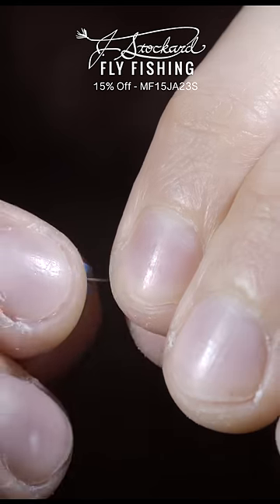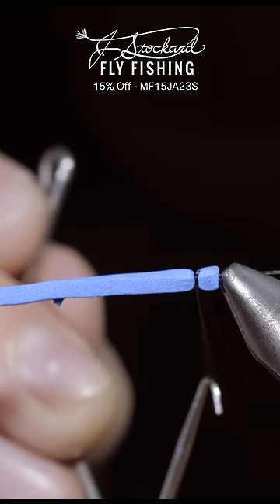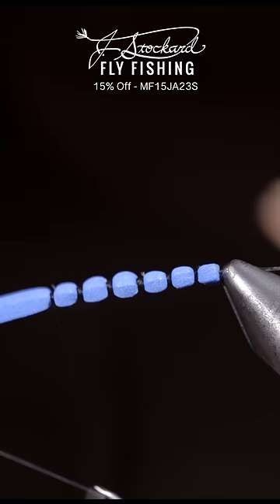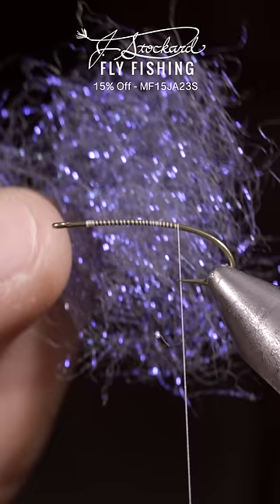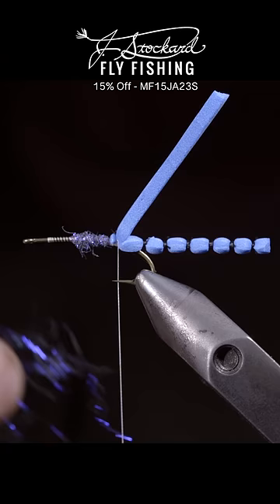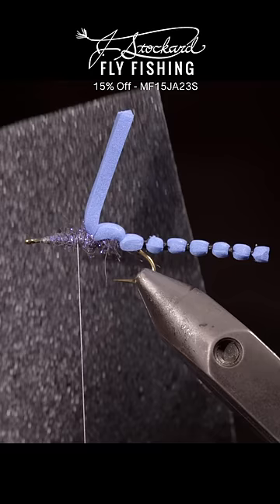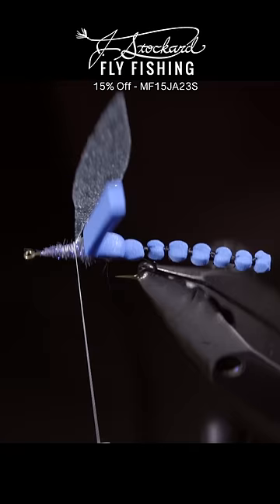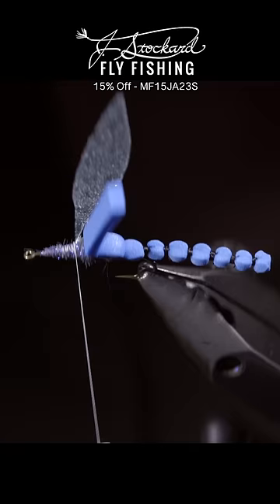Making a Dragonfly Lure!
This is a dragonfly or a blue damsel! It’s a complicated fly but great to have in the fly box. You can use it for bass, panfish, and even trout. If you have the time, it's worth a tie! Find all the needed materials on the J.Stockard website here!

My camera set up:

Everyday lens